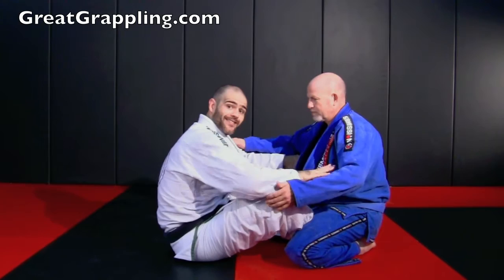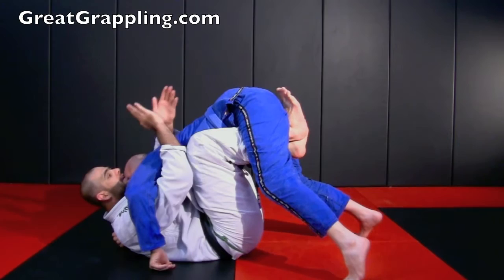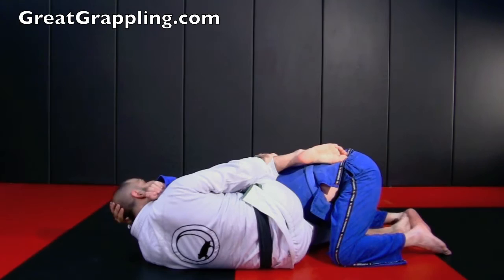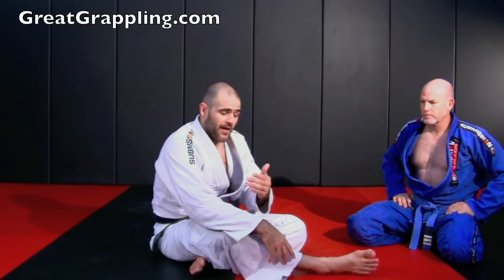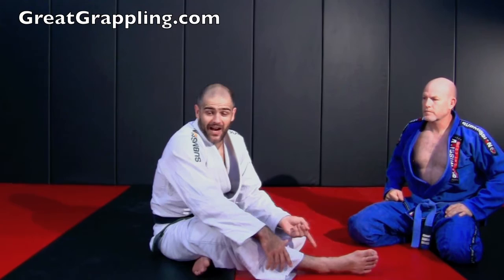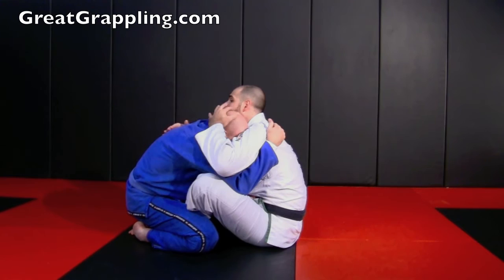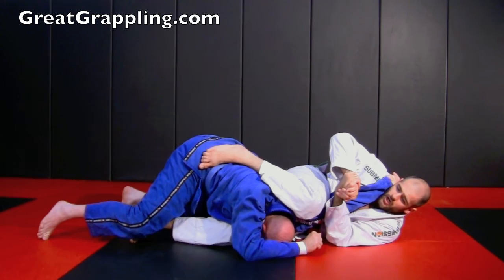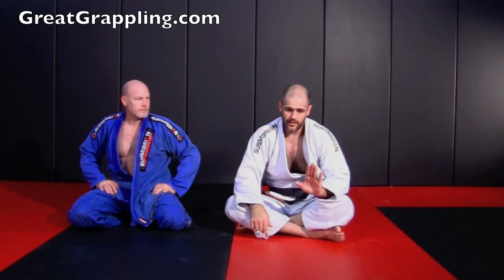Butterfly Submission Reverse Armbar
(I'm sorry for the rant/tangent that I go off on 1:35-3:40...I try not to do that in my videos) .

In this video I show the Reverse Armbar from Butterfly.

This can be a great submission and, when done correctly, can catch experienced opponents off guard.  This takes good hip movement and a lot of practice.

Just like the setup from Closed Guard, I am looking for the over/under grip.  Typically in Butterfly I want double under grips.  When I cant get that because my opponent is fishing for an underhook I tend to go for this move.  In addition of threatening a submission it angles my hips in the right direction so that even if I screw it up it puts me on the underhook side WITH body angle.

In addition to the to good lifting motion and hip movement it does take some repetition to understand the spacing.  This will vary from person to person and can only be understood through practice.